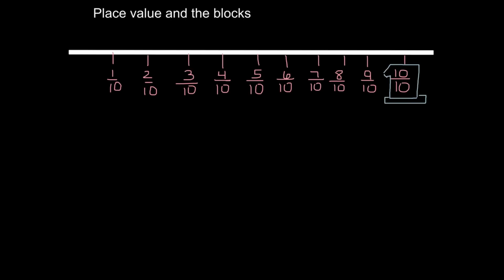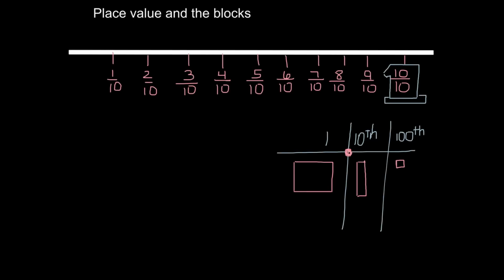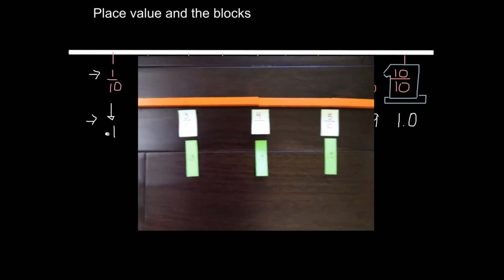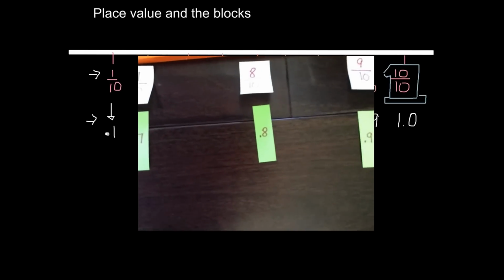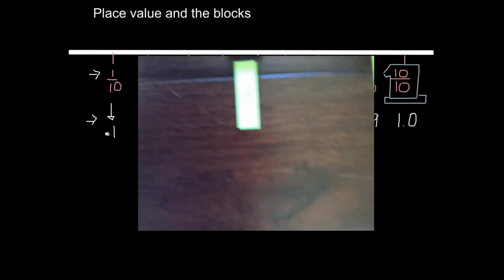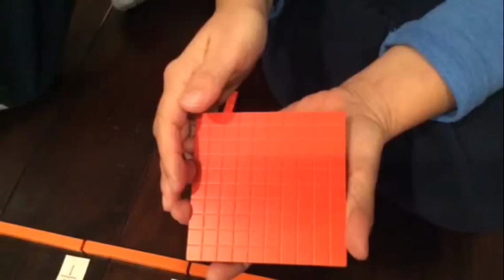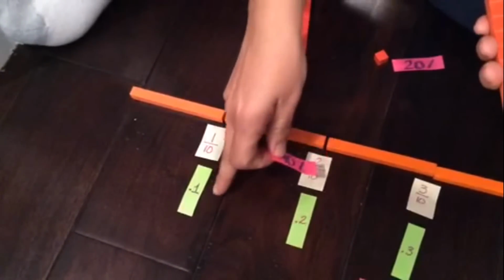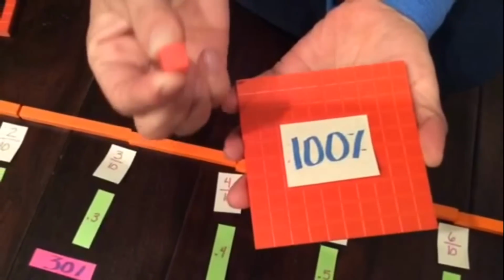Model with 100 blocks